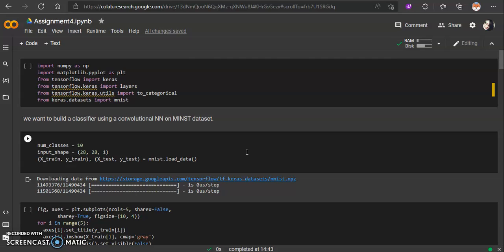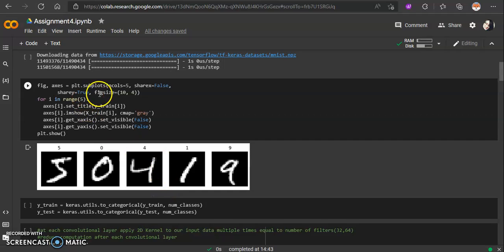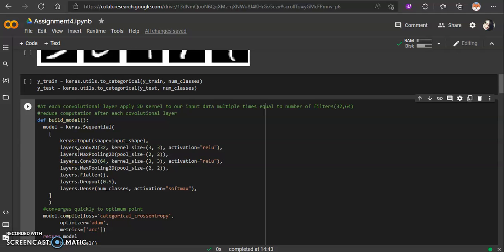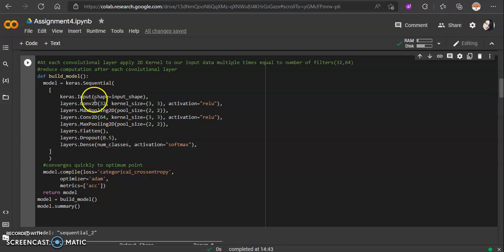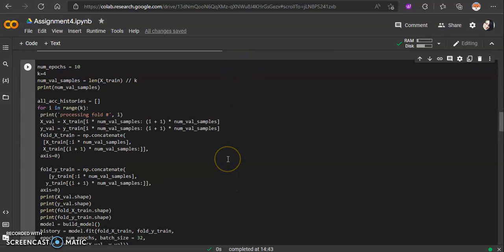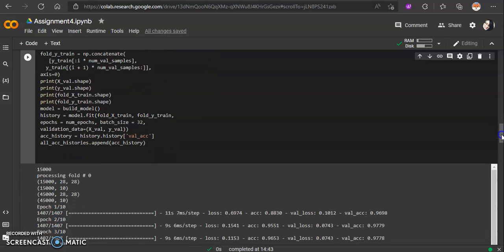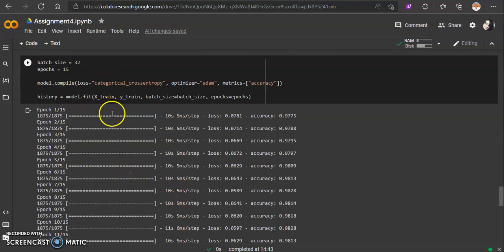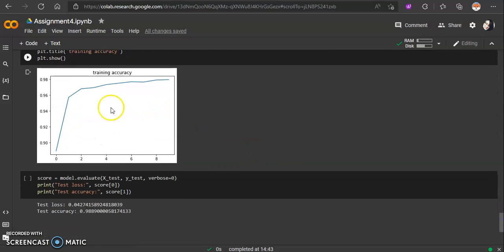Data Science_Assignment04